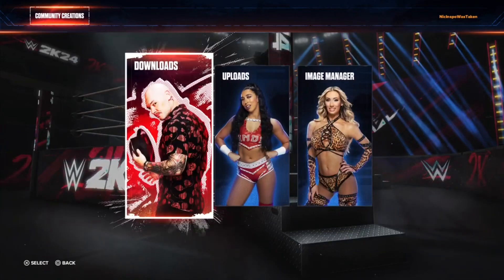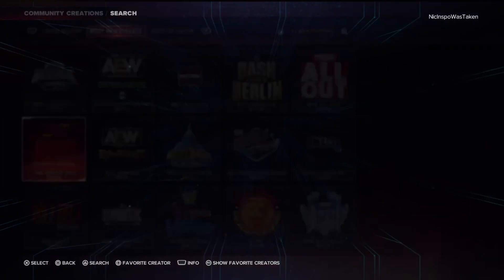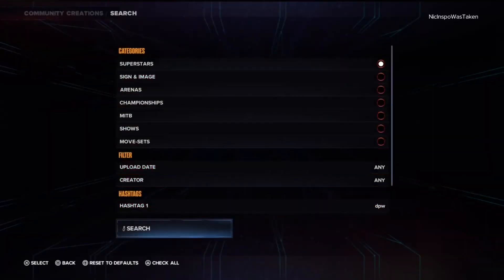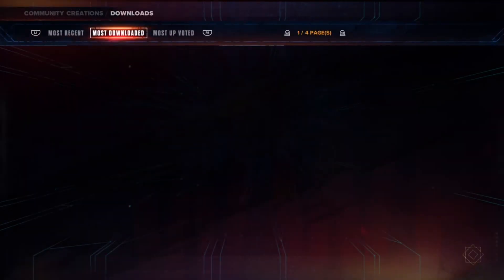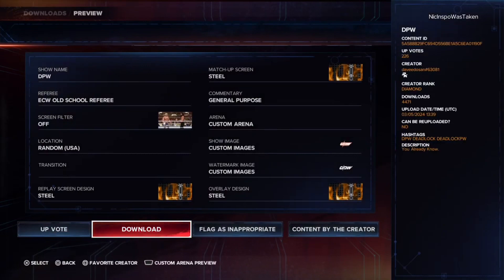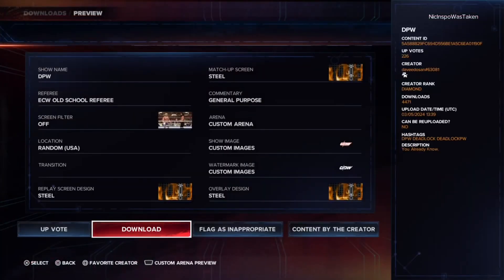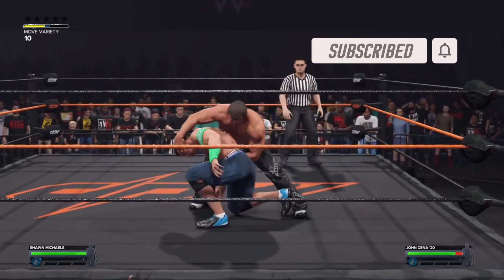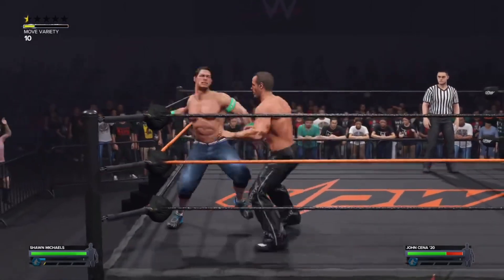WWE 2K24 - How To Download DPW